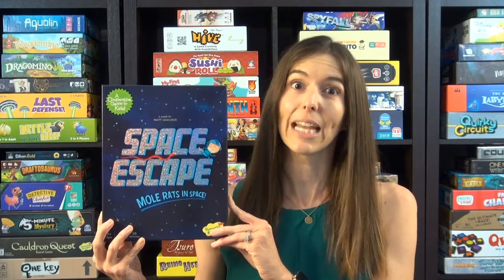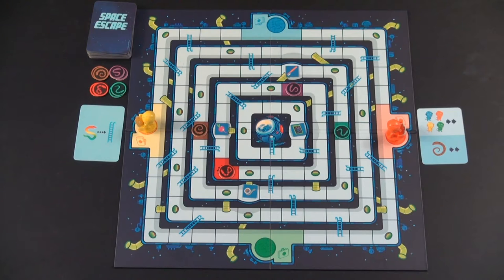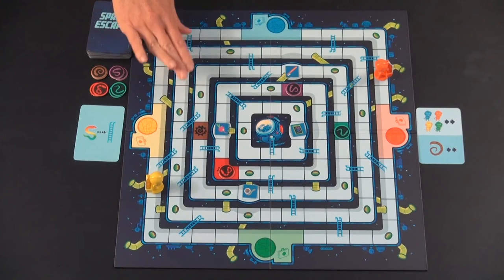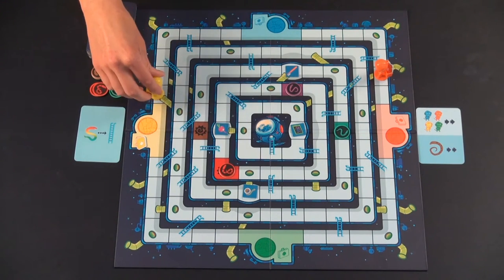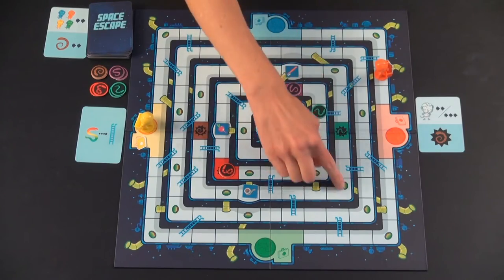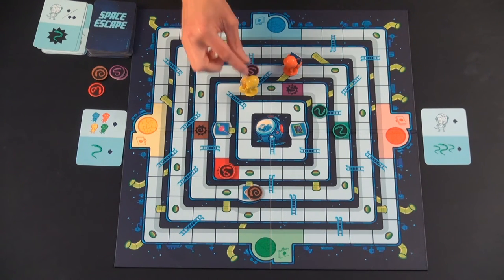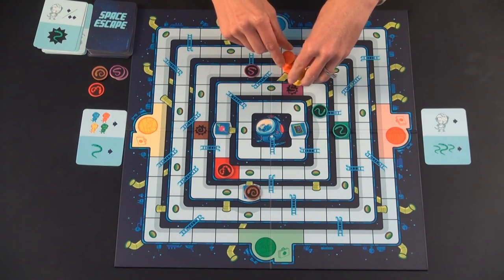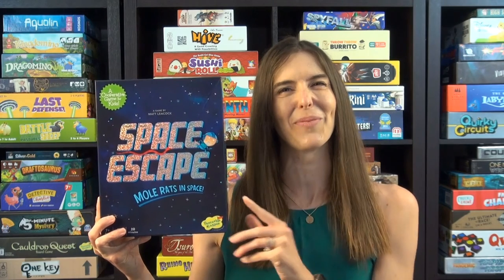How to Play Space Escape (Mole Rats in Space)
Game Like a Mother demonstrates how to play Space Escape (Mole Rats in Space)